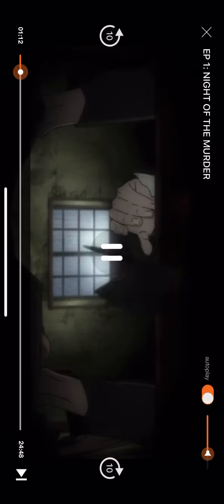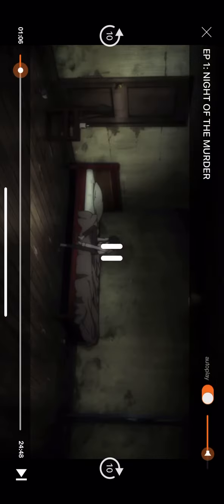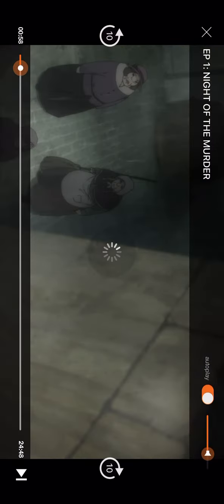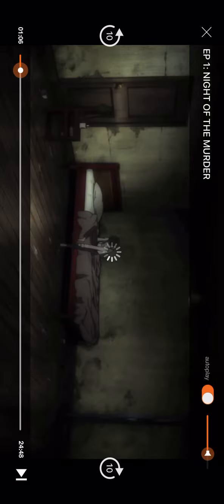How to change Language on Crunchyroll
Crunchyroll will Only allow certain series to be set in a different language!

If you would like to watch Anime in Dubbed please check out my favorite website here:
(Works for both Mobile & PC Users)

Like & Sub :D